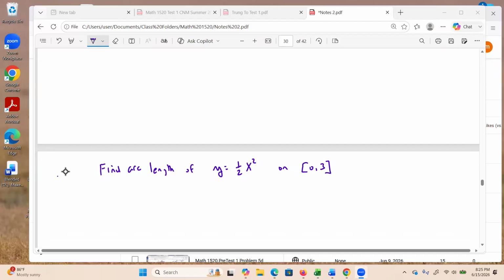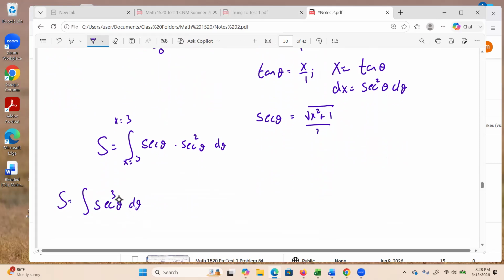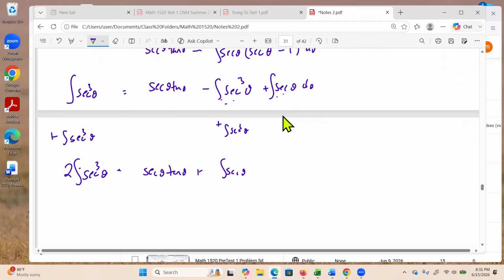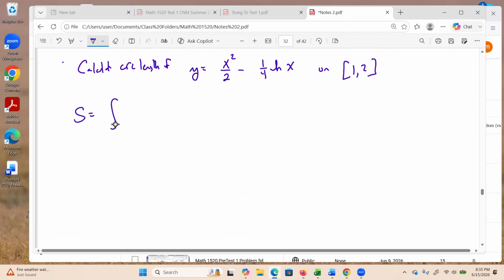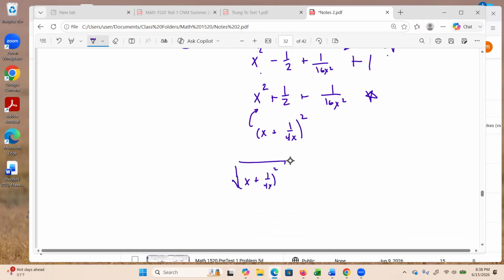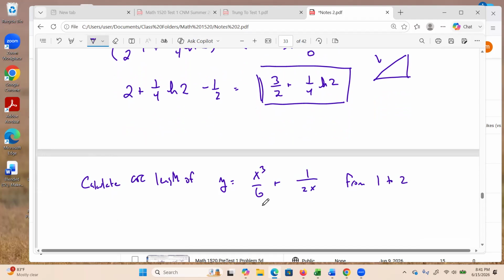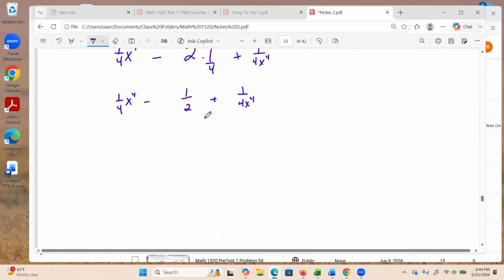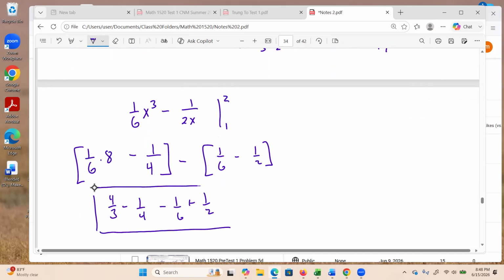Arc Length Part 2